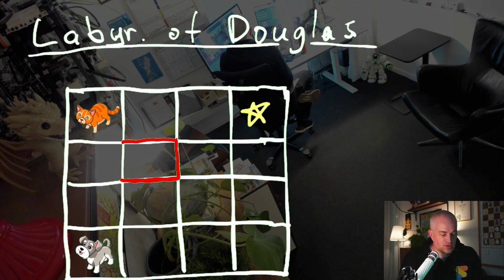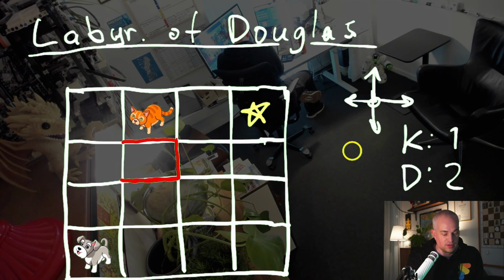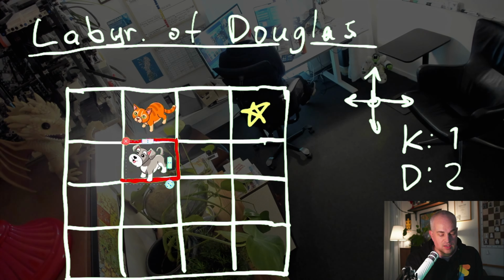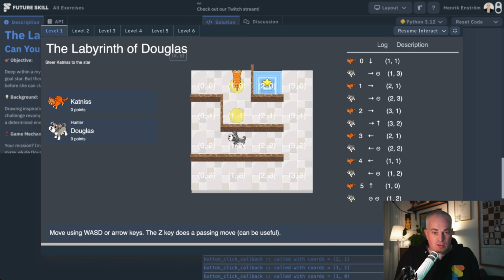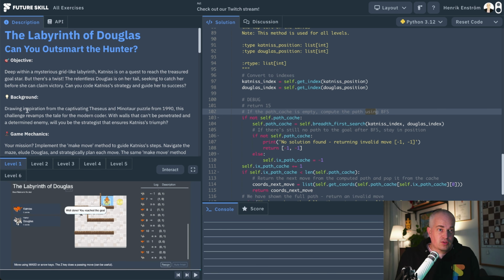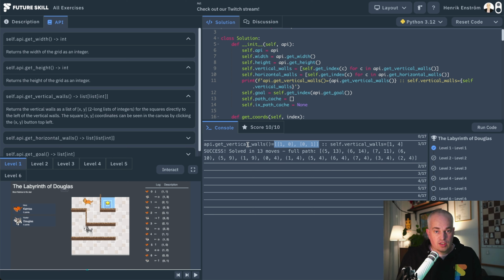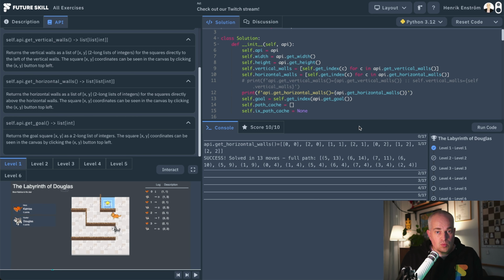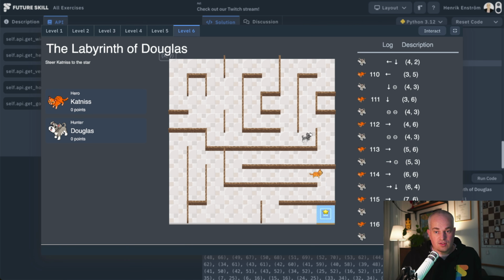LABYRINTH OF DOUGLAS - EXPLAINER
This video gives you an explanation to the Labyrinth of Douglas exercise on futureskill.com!

Embark on a thrilling coding quest within a mysterious grid-like maze! Guide Katniss to the coveted goal flag while evading the relentless Douglas. With walls as barriers and strategy as your weapon, can you outsmart the predictable hunter? Dive in, strategize, and claim victory in this modern twist on a classic puzzle. Are you ready for the challenge?